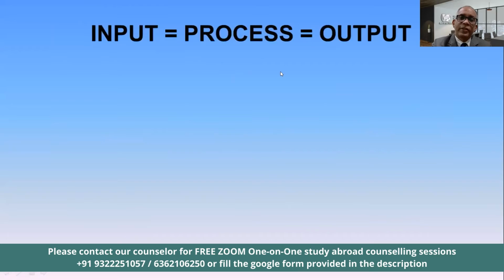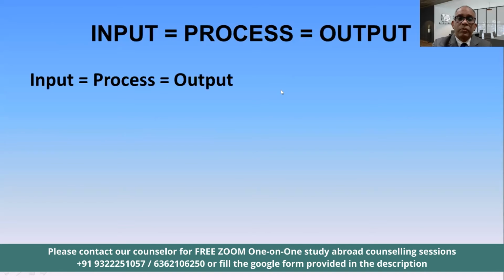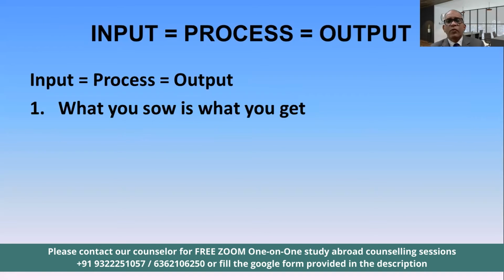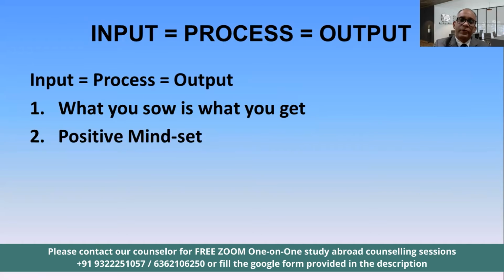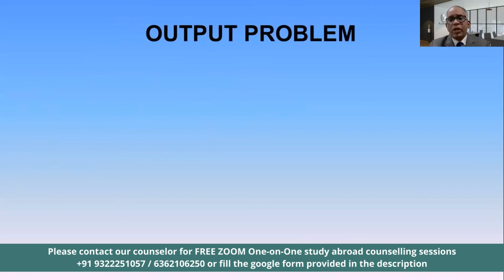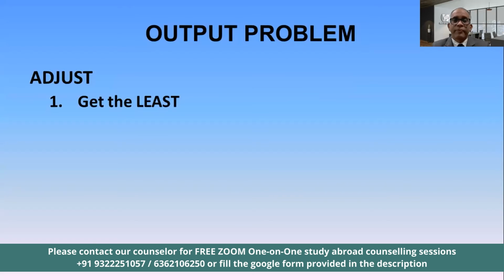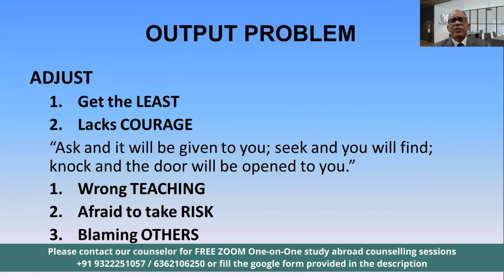Input - Process - Output | Student University Webinar Season - 4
Success Skill TOPIC: INPUT - PROCESS - OUTPUT: DAY 3

BOYA PED BABOOL KA TO AAM KAHA SE HOYE
When we sow Acacia, how can we get Mangoes?

Our Mind is the Field
We are the farmers of our MIND
If we decide to sow the seed of hatred in our mind then hatred is what you get
If we decide to sow the seed of jealously in our mind then jealously is what we get
If we decide to sow the seed of impossible in our mind then impossible is what you get
We cannot blame luck
We cannot blame god
We cannot blame our parents or anyone else
The only person to blame is Me, Myself

We blame everyone else for this but rarely do we blame ourselves
Rarely do we accept our mistakes
It is time now, to understand that
I am the maker or the breaker of my LIFE, Nobody else
So whatever Good or whatever BAD happens in my life
I am responsible for it, Nobody else
I am the farmer of my life
If I have sowed Acacia in my life, how can I get Mangoes?

But the good part is, it is never too late
I can change my negative thoughts to positive thoughts

Because by positive thinking, I will improve my admission chance in good foreign universities
Because by positive thinking, I will improve my scholarship chance
Because by positive thinking, I will improve my student visa chance
Because by positive thinking, I will improve my career prospect
Because by positive thinking, I will be able to fulfill my dreams

This is true, we have been able to change 13,500 plus student lives through positive thinking
I am a study abroad, counselor
But my success story is that I make students believe that they are good
When I do that I am able to achieve better results
Which help them to get good admission
Which help them to get good scholarships
Which help them to get a student visa
The testimonial that you see is witness to what I am saying

So changing from Negative thinking to Positive thinking will change your life for Good

During my successful career talk, I will be sharing many methods which you help you to develop Positive thinking
And if you practice every day
Within one year you will find a positive change in your life
Our thinking affects our work productivity
So few people are successful because they believe in themselves, they are positive
And many people are struggling because they think negative
So they are not able to change their life

Remember you are the farmer of your life
What is Sow is What you Get